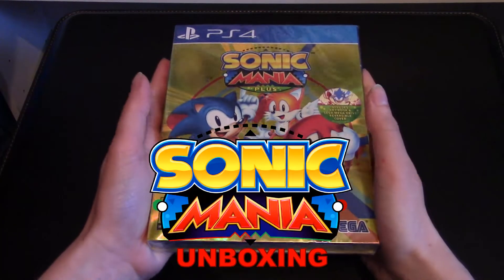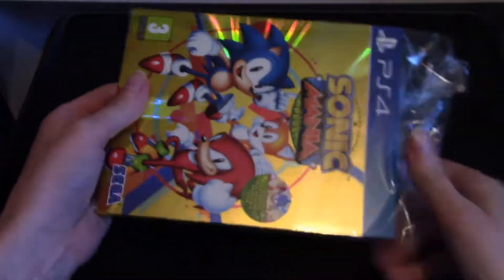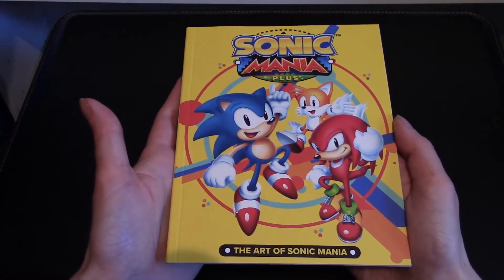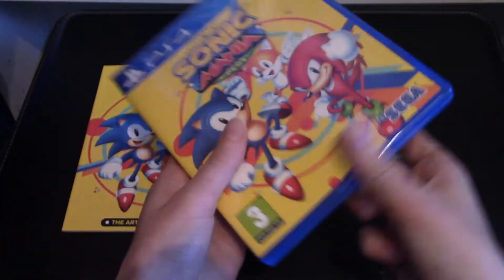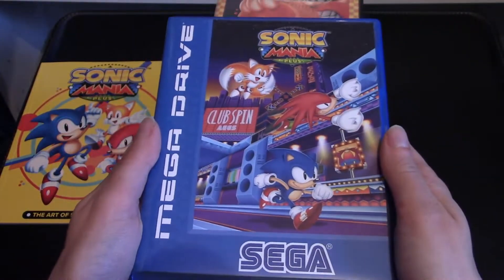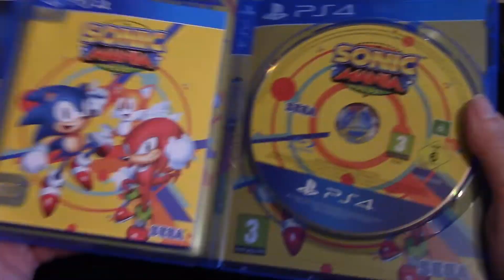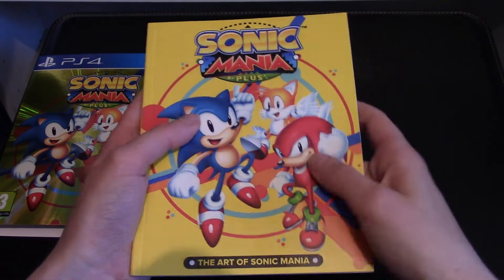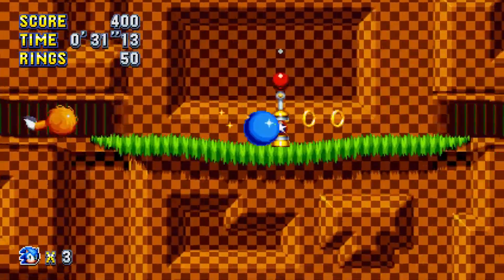Sonic Mania Plus (PS4) Unboxing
Unboxing Sonic Mania Plus for the Playstation 4! Includes the game, manual, artbook and a shiny outer case!

Game footage included!